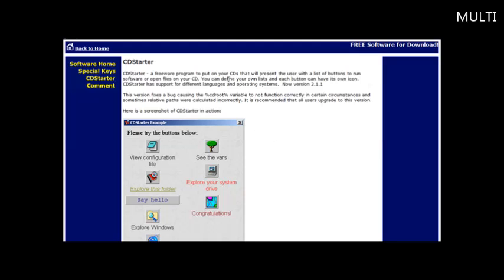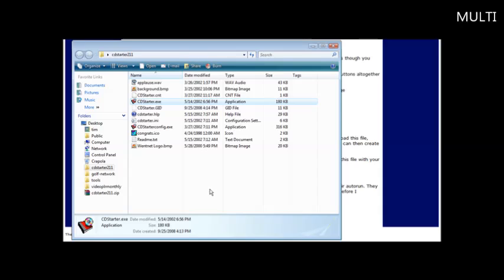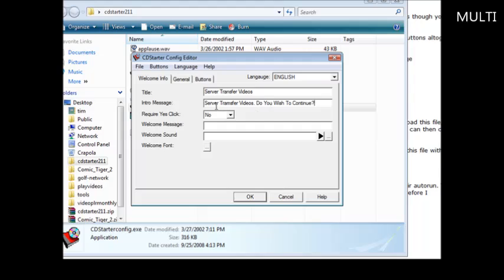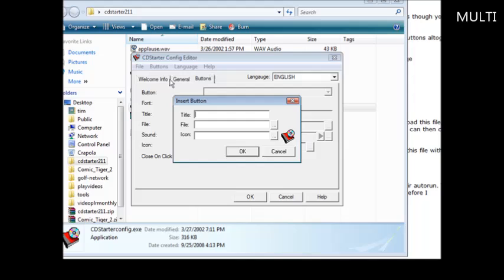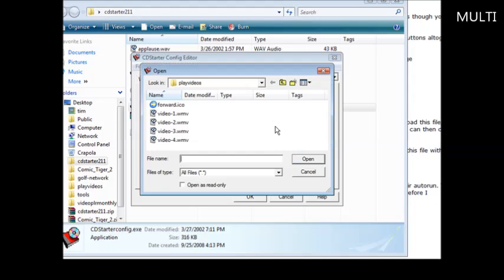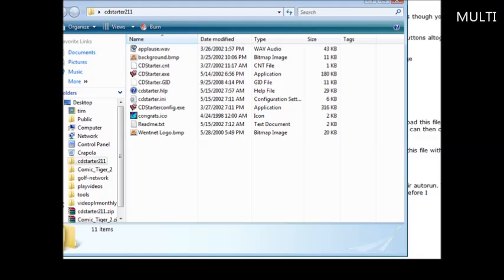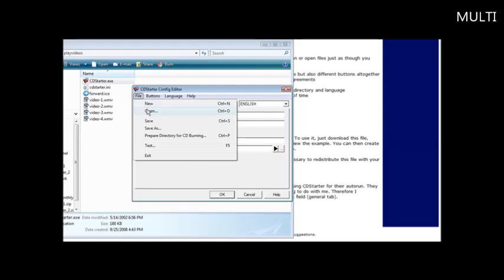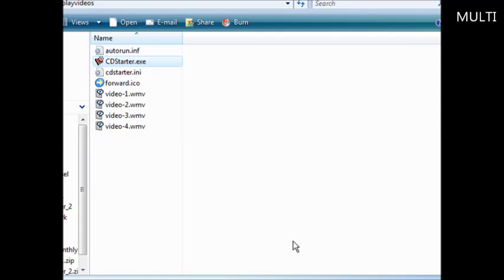How to create an auto play dvd with menus using free software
Great video on How to create an auto play dvd with menus using free software